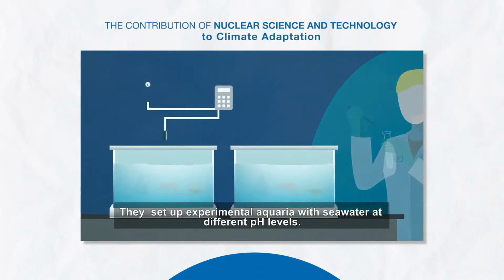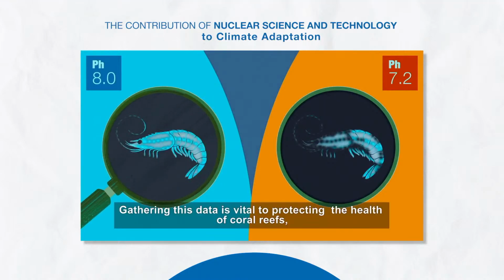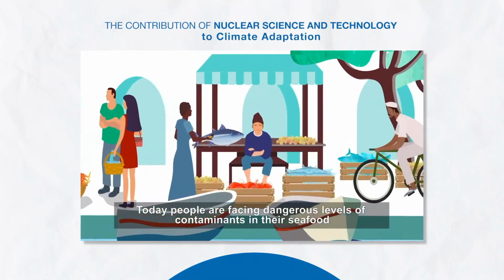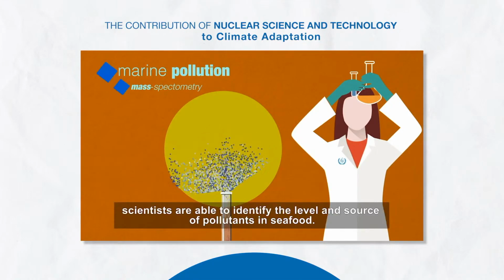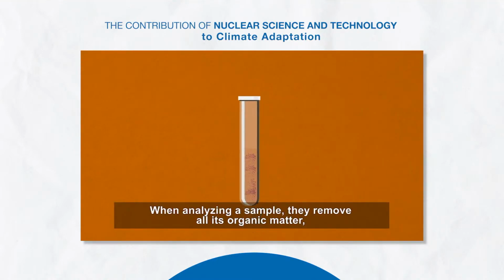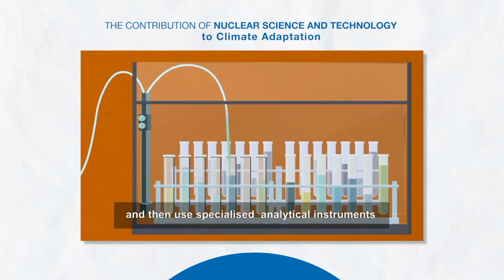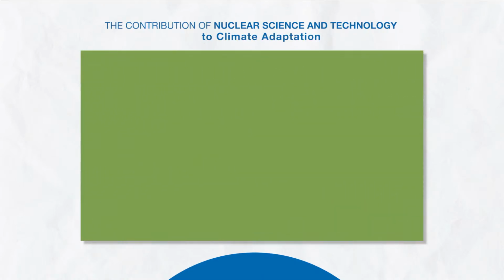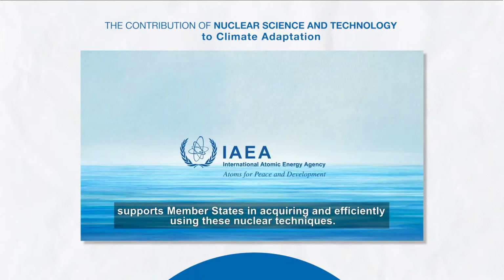Contribution of Nuclear Science and Technology to Climate Change Adaptation: Part 2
Contribution of Nuclear Science and Technology to Climate Change Adaptation: Part 2: Climate and Ocean